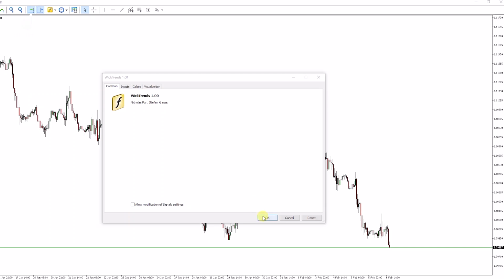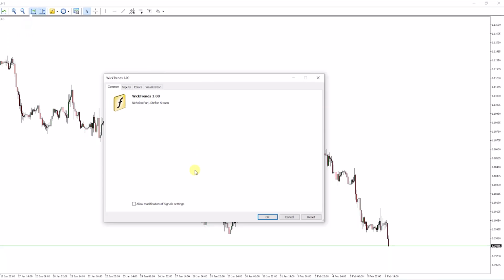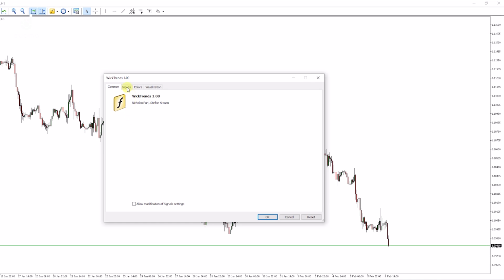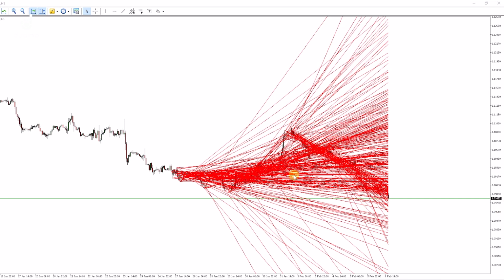5 Lessons From the WORST Trading Indicator We Ever Made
✅ Free Training: Learn my logical trading approach from 20+ years in the markets
🔄 Build the system for better decisions, consistent results and faster progress

In 2013 we built an indicator that mapped every possible trend line across two hundred bars. The result is the most unusable chart I've ever put my name to, and I'm showing you all of it. It's also the clearest demonstration I have of why two traders can test the same tool and walk away with completely opposite conclusions about whether it works, and what that means for everything else you've decided is or isn't worth using.

ABOUT NICHOLAS PURI:
Nicholas has been obsessed with the markets since 2002. By 2012 he'd made enough trading profits to leave his career in banking to become a full-time trader. That year he co-founded an asset management company and spent 2 years with a team of traders and researchers developing what would become the Duomo Method and Market Theory. Since then, he's worked with top investment banks, hedge funds, fintech companies, and even politicians. The Duomo Initiative is here to share our discoveries with other traders.
⌚️TIME STAMPS:
[0:00] The indicator I am embarrassed by
[1:52] Why we built it in the first place
[3:50] Perspective decides what you conclude
[5:05] Why context changes which variation is right
[6:06] False causality and the assumptions you make
[7:38] Rules for your analysis, not just your entries
[9:47] Why surface level learning leaves you at the mercy of luck